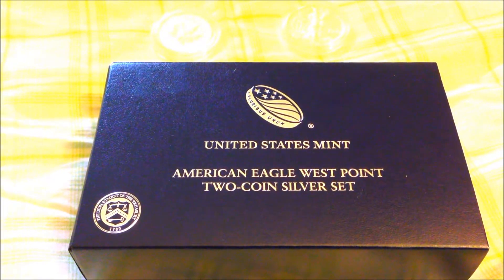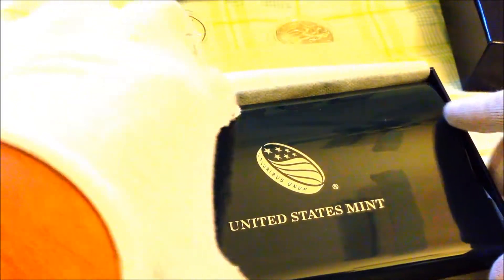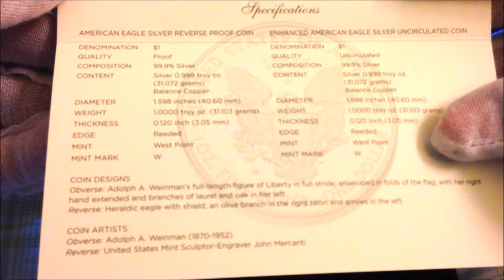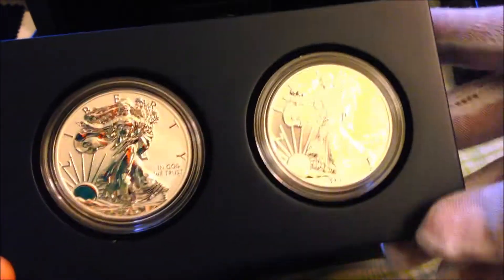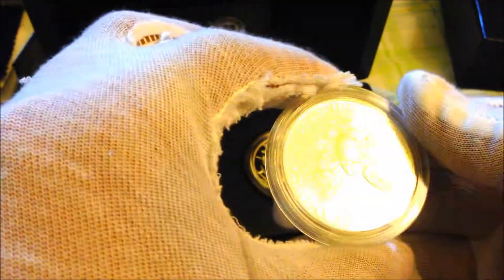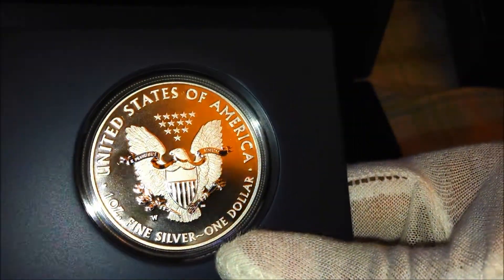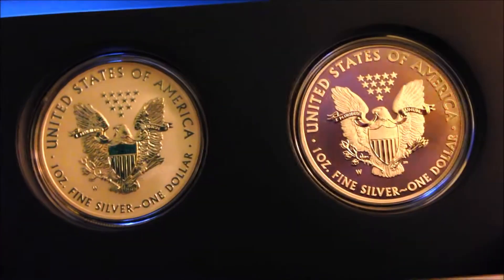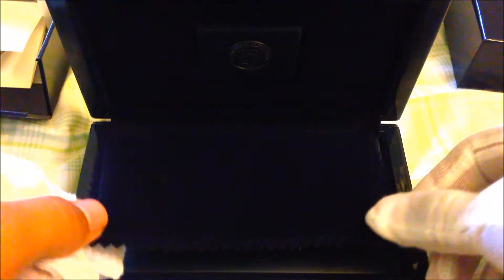2013 American Silver Eagle West Point Two Coin Set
Just received my 2013 ASE 2 coin set unboxing. The two-coin set comes with a reverse proof coin and an enhanced uncirculated coin from the US Mint. Just a quick review on it.